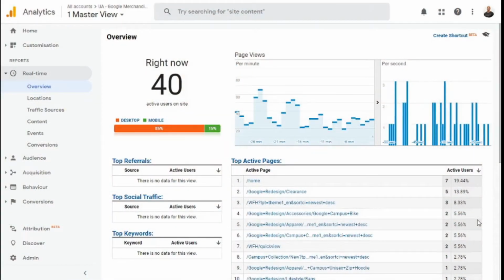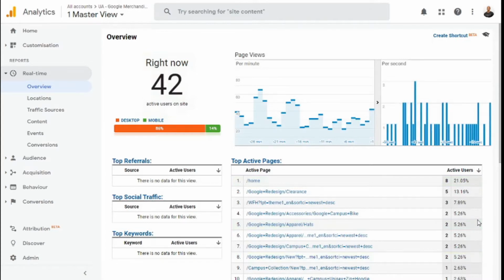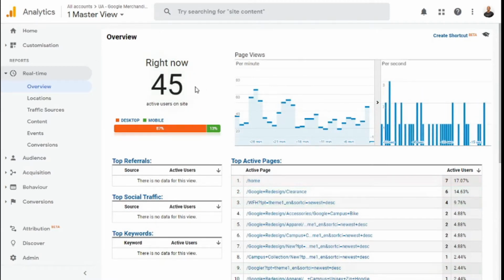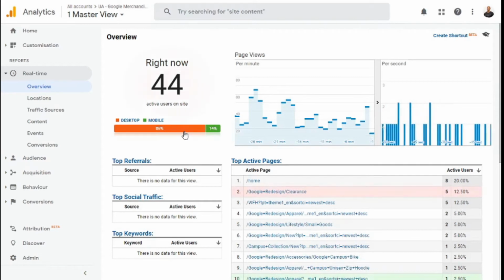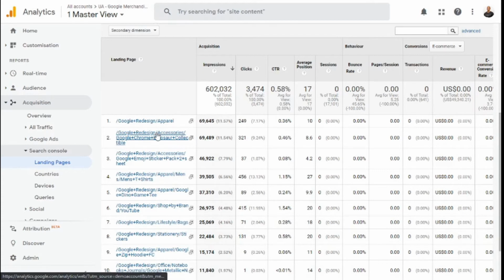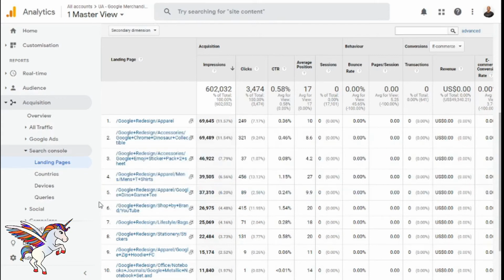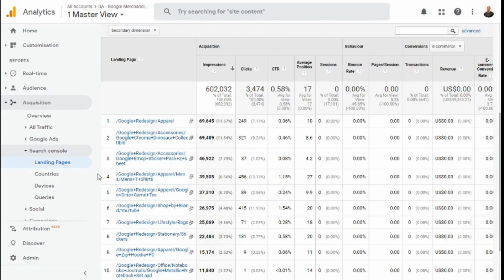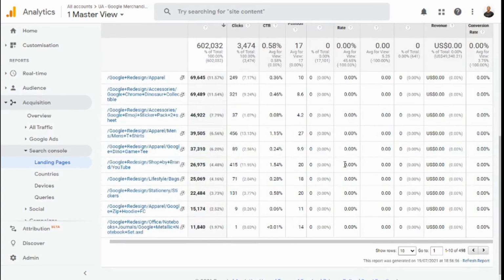How to Find Your Unicorns - the Best Converting Pages on Google Analytics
Unicorns are real, and despite their beauty they are stronger, smarter, and work much harder than donkeys.

This is the best thing about Google analytics and why I install it on every client website.  It allows you to separate your Unicorns from your Donkeys.

Unicorns are those top 5% of pages that generate the most value for your business organically. To find them, you just need to know where to look.

Hint: If you do not have Google Analytics or some kind of website tracking software installed, you will just have to keep riding your donkeys.

Here is how to find your Unicorns with Google Analytics 3 Easy Steps:

Step 1:
Log into your google analytics account

Step 2:
Go to Acquisition - Search Console - Landing Pages

Step 3:
Set you Date range to the past 3 months. Unicorns can turn into donkeys over time if you don't take care of them, so you want to make sure you are finding the ones that are performing you right now.

Depending on how many pages you have on your website, the top 3 - 10 pages in this list are your unicorns. Now that you have identified them, all you need to do is tweak them to start sending traffic to your sales pages and CTA's (call to actions).

Once you have done this, you will definitely see an increase in sales and leads on your website.